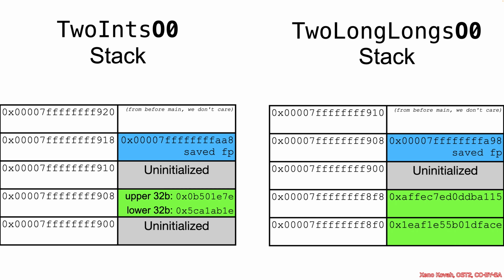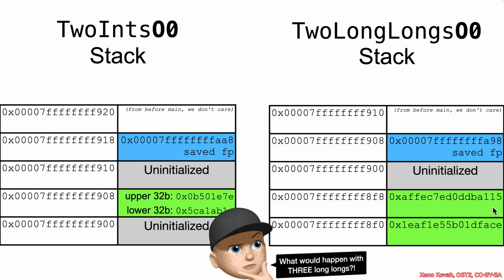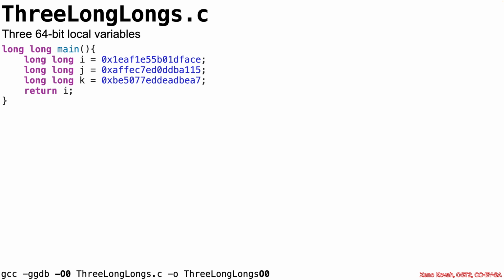Arch1005: RISC-V Assembly 04 Local Variables 02 MysteryListery2 Solved 5 ThreeLongLongs.c 1